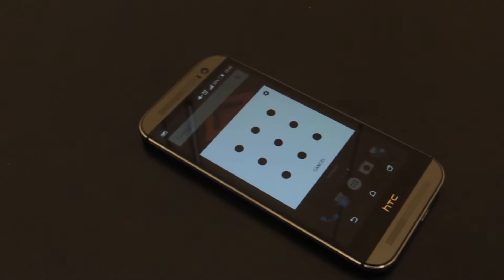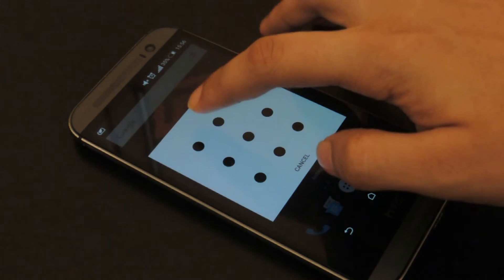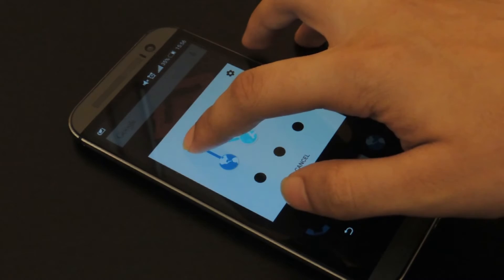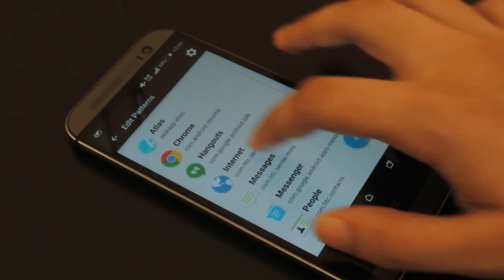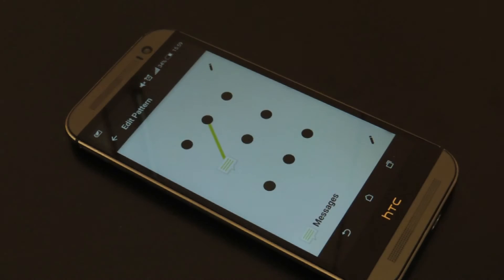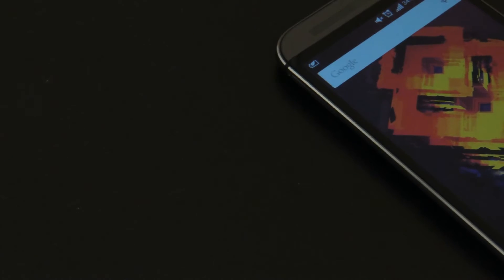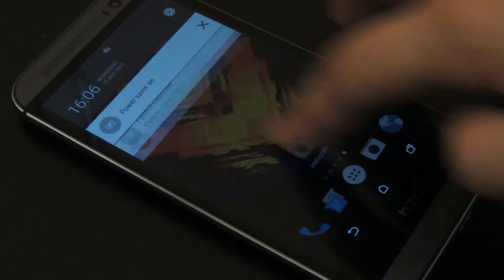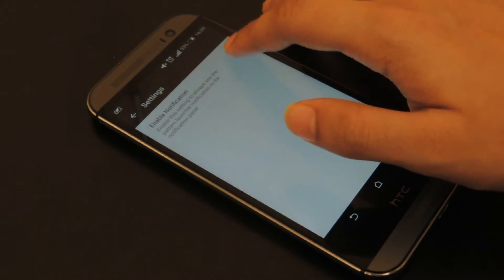App Review: Pattern App Launcher!